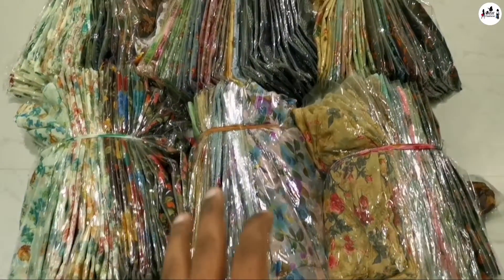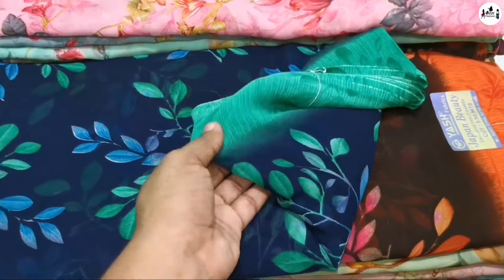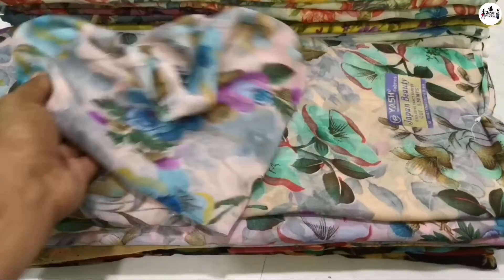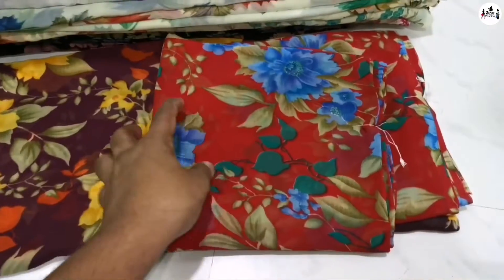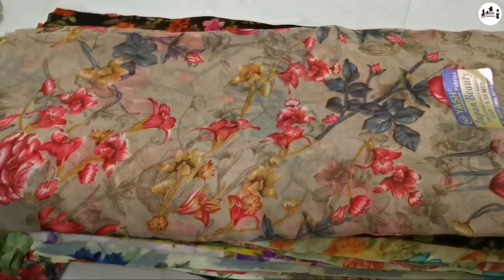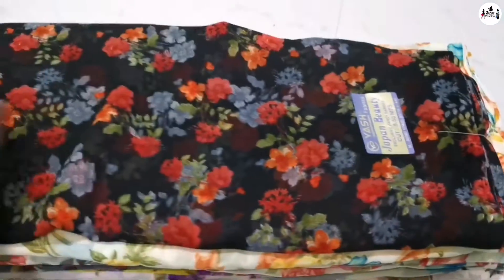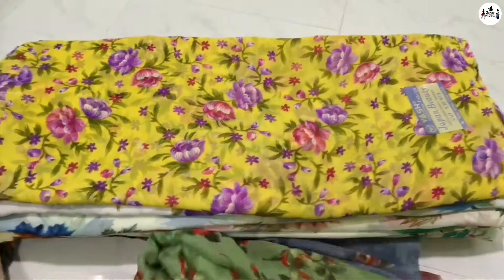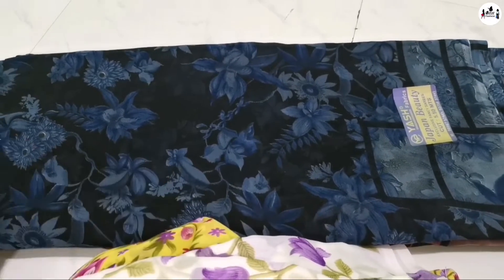new collections Japan beauty poonam sarees | wholesale & retail விற்பனைக்கு உ‌ள்ளது | azar fashion..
Assalaamu alaikum..

Welcome to @Azar fashion..💐

நம்மிடம் சிறந்த முறையிலான ஜவுளிகள் ( textiles) அனைத்தும் நம்மிடம் குறைந்த விலையில் அனைவருக்கும் ஏற்ற வகையில் மொத்தமாகவும் & சில்லறையாகவும் wholesale & retail விற்பனைக்கு உள்ளது..

மொத்தமாக வாங்கிக் கொள்ளும் வாடிக்கையாளர்களுக்கு Rs260/- முதல் விலை ஆரம்பமாகிறது..

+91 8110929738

 sarees  group link  👇🏻👇🏻👇🏻👇🏻

Retail groups 👇🏻👇🏻👇🏻👇🏻👇🏻

oriflame group link 👇🏻👇🏻👇🏻